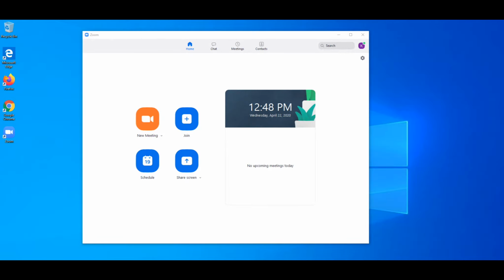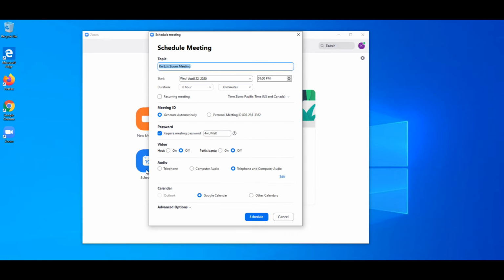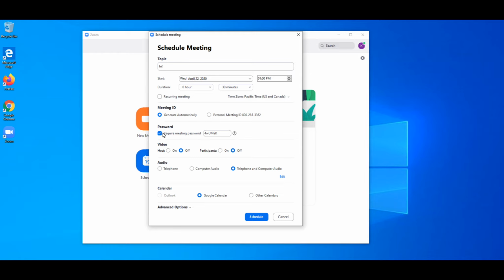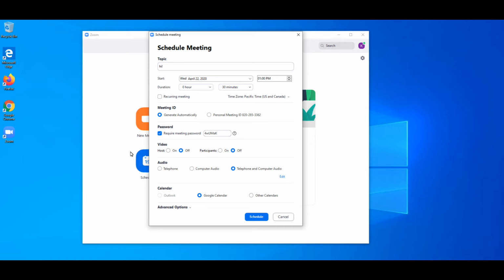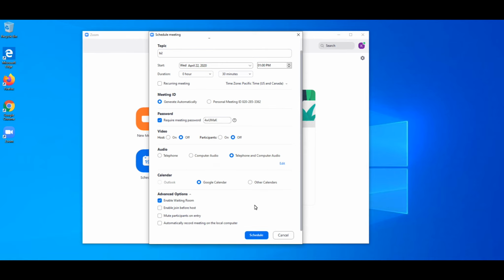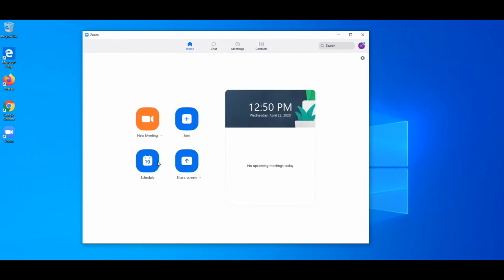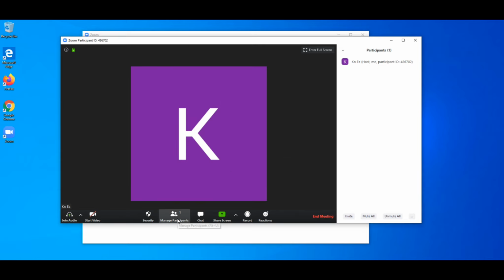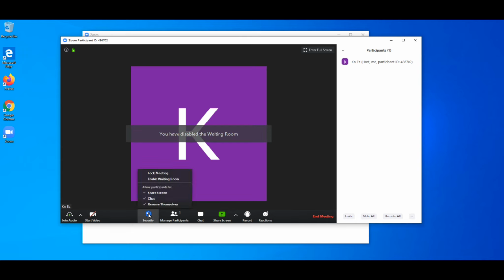Zoom safely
A guide for teachers to safely use Zoom for long-distance learning